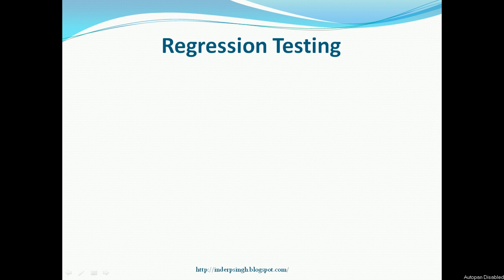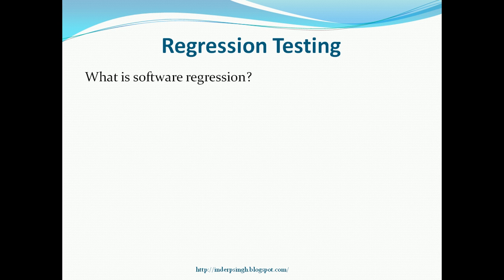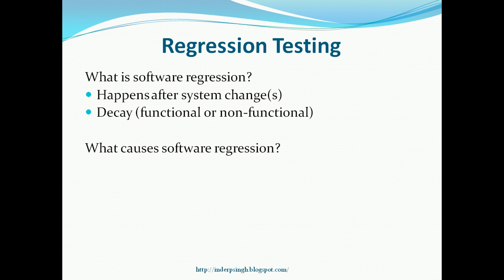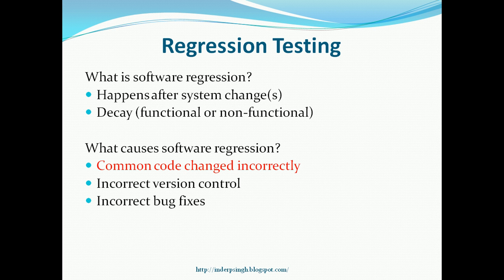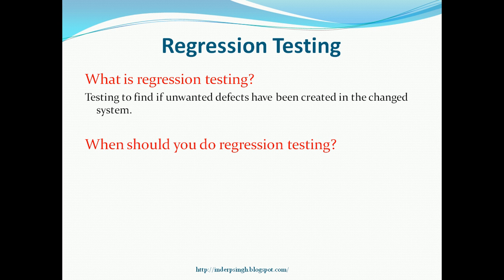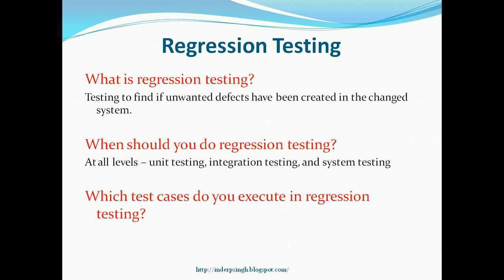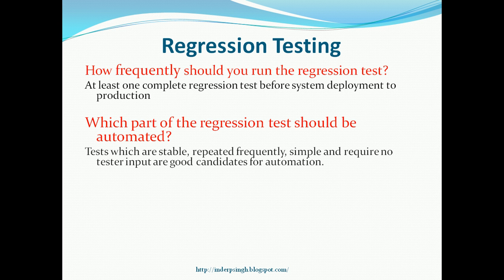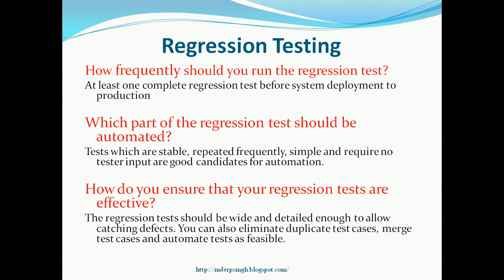Regression Testing In Software Testing-Regression Testing In Software Engineering-Regression Testing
Regression testing in software testing and regression testing in software engineering is explained in this regression testing tutorial that resolves the following queries. Regression testing aims to find software regression.
- Regression testing in software testing
- Regression testing in software engineering
- Regression testing
- What is regression testing in software testing
- Regression testing and retesting
- Regression testing is
- Regression testing tutorial
- Regression testing for beginners
- Why regression testing
- Software testing
- Full regression testing
- What is regression testing
- Types of regression testing
- When to do regression testing
- What exactly is regression testing
- How to do regression testing
- Benefits of regression testing
- Types of testing

0:00 What is Regression
1:16 What is Software Regression
2:36 Functional Regression or Non Functional Regression
3:00 Causes of Regression
4:45 What is Regression Testing in Software Testing
6:00 When to do Regression Testing
6:42 Which Regression Testing Test Cases to Run
7:24 How frequently to run Regression Testing
7:50 Which Regression Testing should be automated
8:17 How to ensure Regression Testing is effective
9:22 Regression Testing Importance

This QA training also resolves the following viewer queries:
1) Regression testing in manual testing
2) Software regression testing
3) Define regression testing
4) How frequently to run regression tests
5) Regression testing definition
6) Regression testing meaning
This software testing tutorial is useful for every software tester. It is also a manual testing tutorial for beginners.

सॉफ्टवेयर परीक्षण में प्रतिगमन परीक्षण | क्या है प्रतिगमन | प्रतिगमन परीक्षण कब करना है - प्रतिगमन परीक्षण का उद्देश्य सिस्टम परिवर्तनों से उत्पन्न किसी भी सॉफ़्टवेयर प्रतिगमन को खोजना है। जानें कि प्रतिगमन का क्या मतलब है, प्रतिगमन परीक्षण के प्रकार, जो प्रतिगमन परीक्षण में निष्पादित करने के लिए मामलों का परीक्षण करते हैं, कितनी बार प्रतिगमन परीक्षण करें, प्रतिगमन परीक्षण का कौन सा हिस्सा स्वचालित होना चाहिए और कैसे यह सुनिश्चित करें कि प्रतिगमन परीक्षण प्रभावी हैं। इन प्रतिगमन परीक्षण प्रश्नों और उत्तरों के अलावा, यह क्यूए प्रशिक्षण सॉफ़्टवेयर प्रतिगमन, सॉफ़्टवेयर प्रतिगमन के कारण, प्रतिगमन परीक्षण परिभाषा और प्रतिगमन परीक्षण अर्थ क्या है भी बताता है। यह सॉफ्टवेयर टेस्टिंग ट्रेनिंग ट्यूटोरियल हर सॉफ्टवेयर टेस्टर के लिए उपयोगी है। यह शुरुआती सॉफ्टवेयर टेस्टर के लिए एक मैनुअल परीक्षण ट्यूटोरियल भी है।